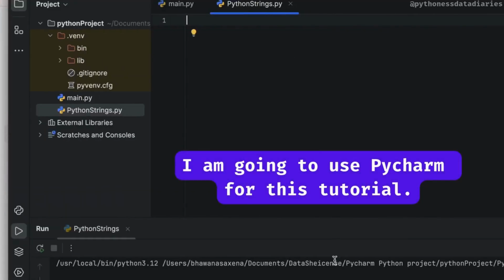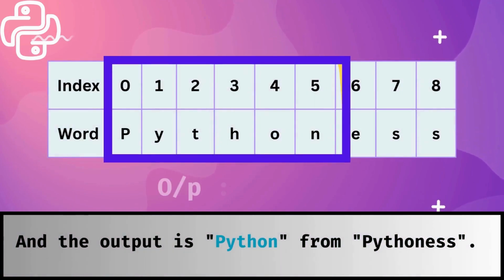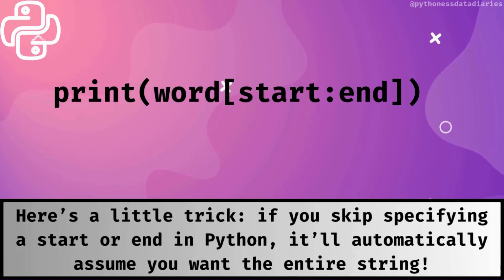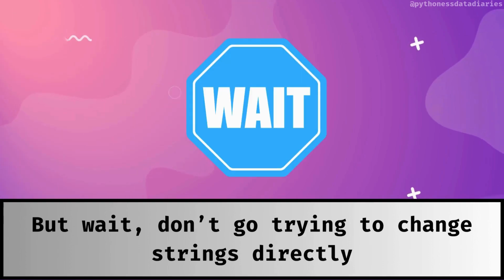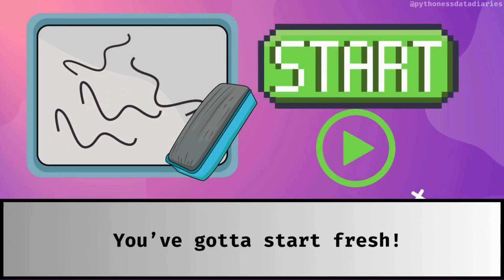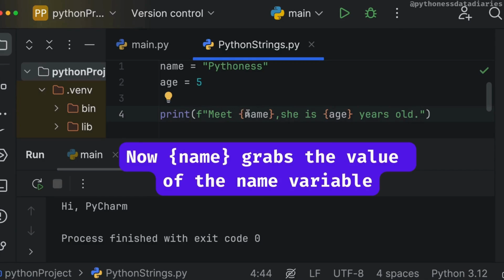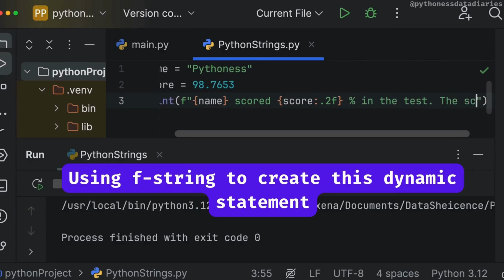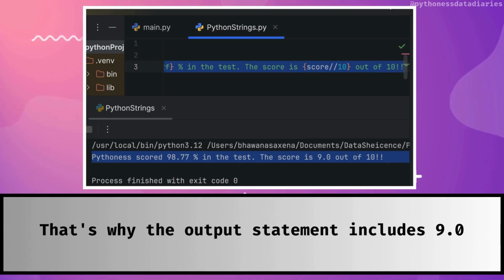Python Tutorial | Episode #30 | Strings in Python : Slicing, Modifying & Formatting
Master Python strings in this beginner-friendly tutorial! Learn key operations like slicing, modifying, and formatting. Start coding smarter today—watch now!